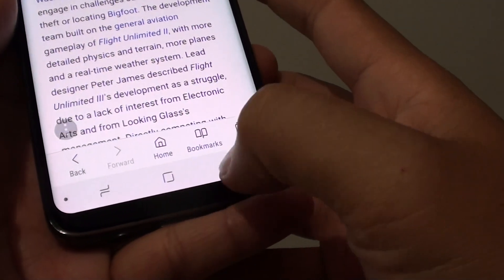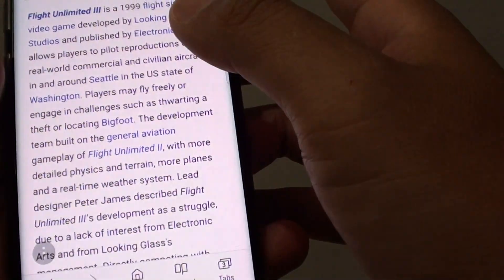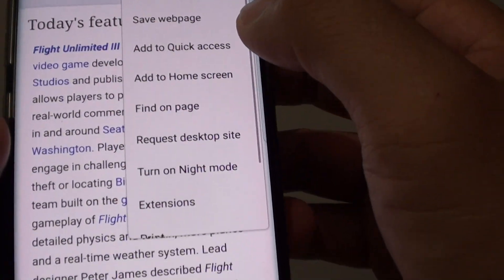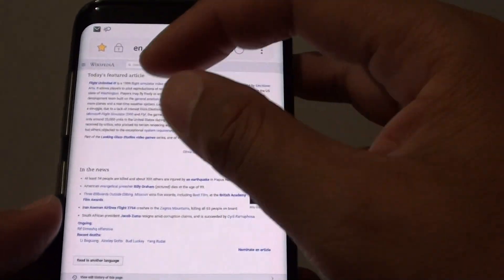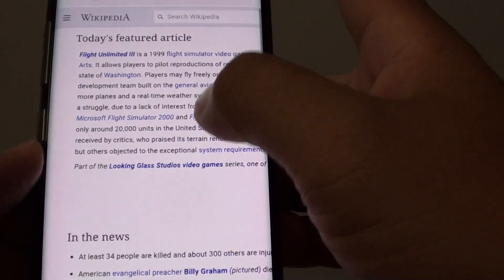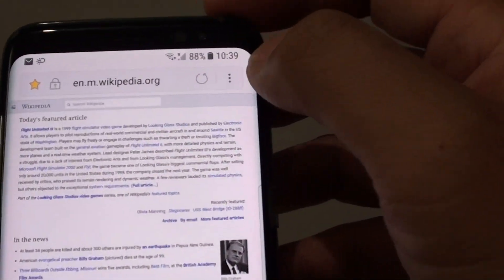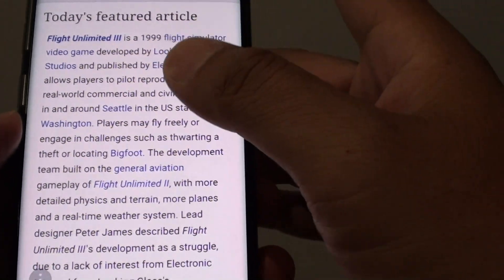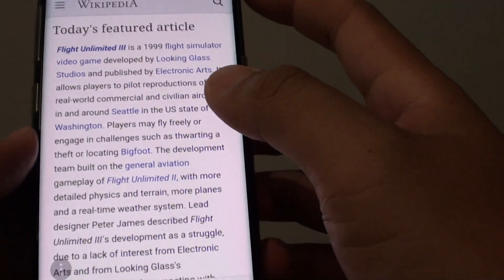Samsung Galaxy S8: How to Switch the Webpage Between Desktop and Mobile Version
Learn how you can switch the webpage between the desktop and mobile version on Samsung Galaxy S8.